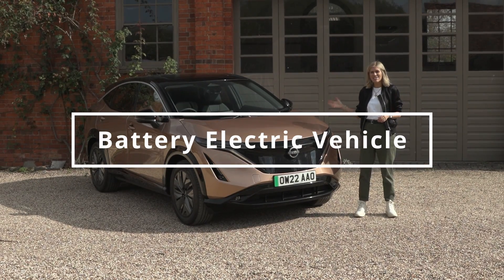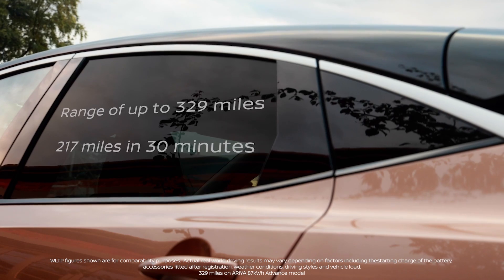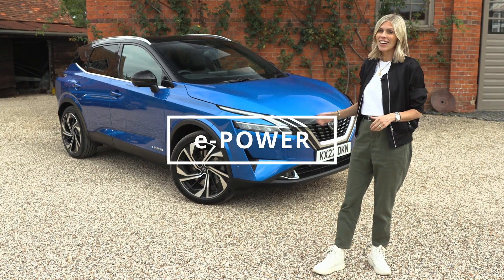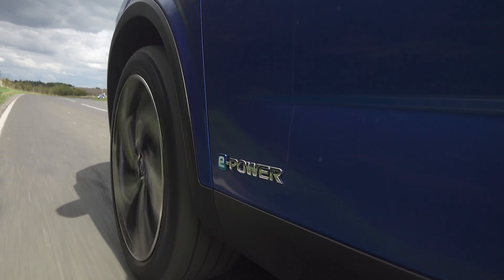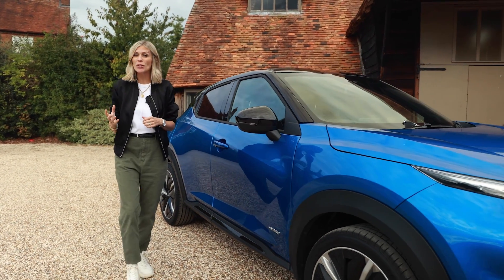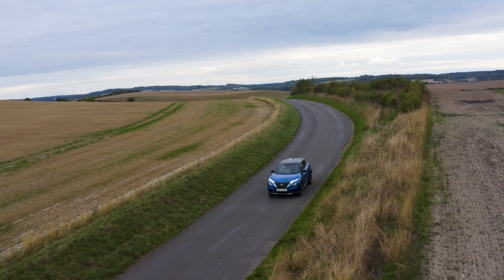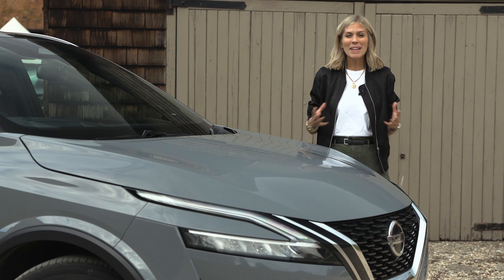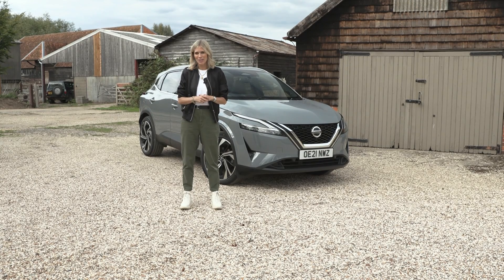Electrified Powertrains Masterclass! | Nissan e-POWER, EV, Hybrid, Mild Hybrid Explained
Struggling to understand the difference between Nissan's electrified powertrains? This video has you covered. Learn the difference between EV, e-POWER, Hybrid and Mild Hybrid.

View the full electrified Nissan range on our

0:00 - Intro
0:07 - Electric Vehicle
1:16 - e-POWER
2:13 - Hybrid
3:04 - Mild Hybrid